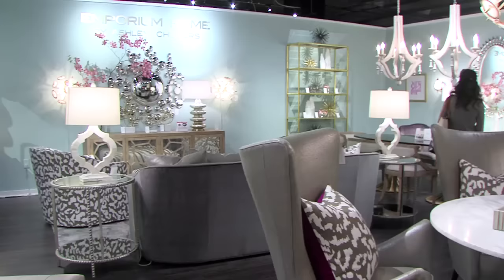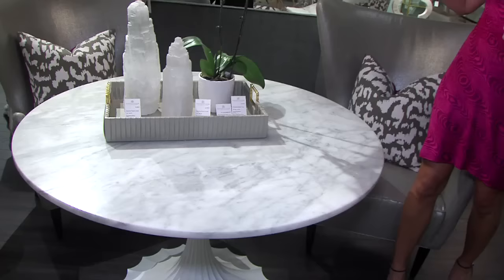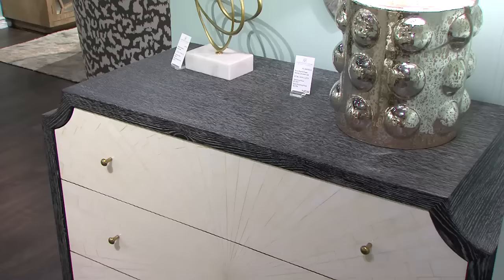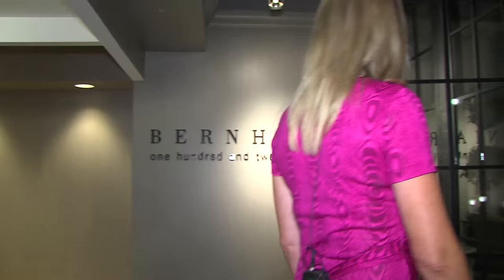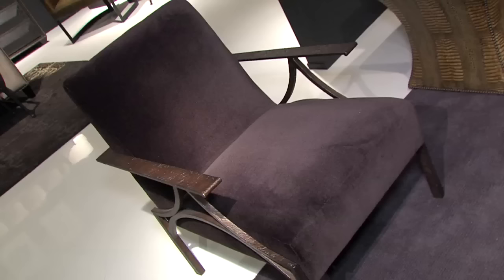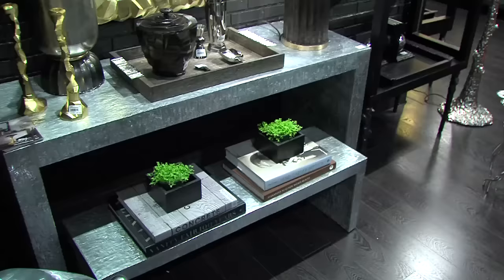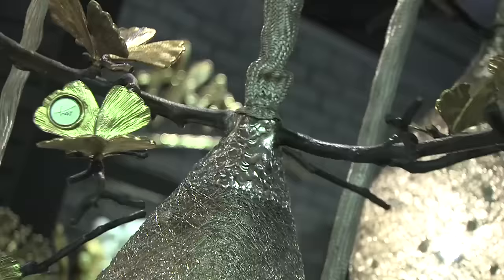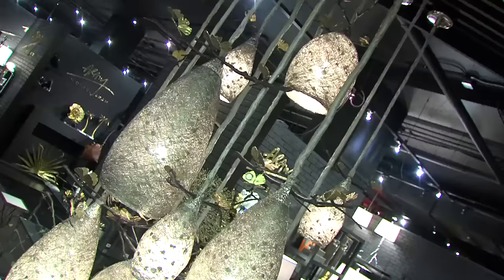Michelle Wiebe’s Go-to Showrooms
Three exhibitors that are always on the Market plan for our Style Spotter Emeritus
President and Founder of Studio M, a national award winning interior design firm, Michelle specializes in luxury residential new construction. Touring her three favorite showrooms with Editor at Large host Kelly Edwards, she offers insights into the styles that are shaping home fashion.